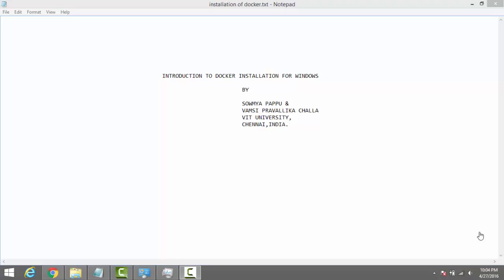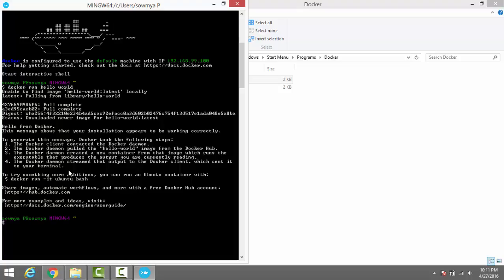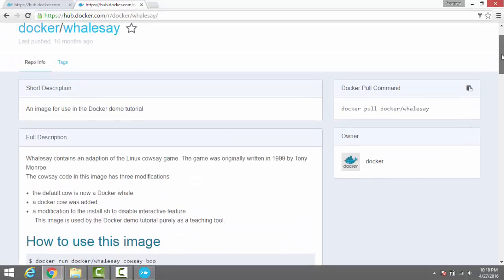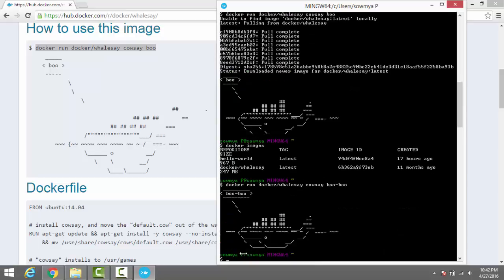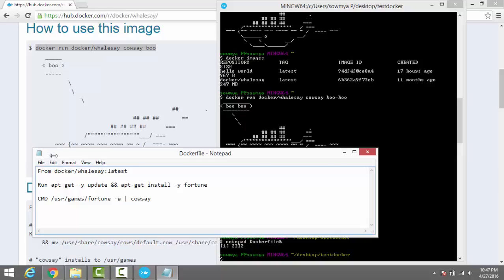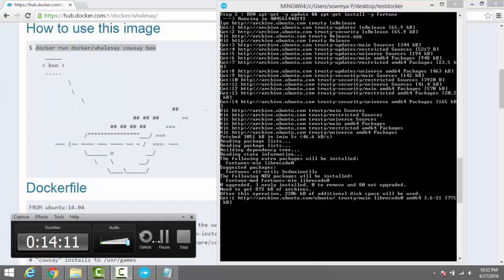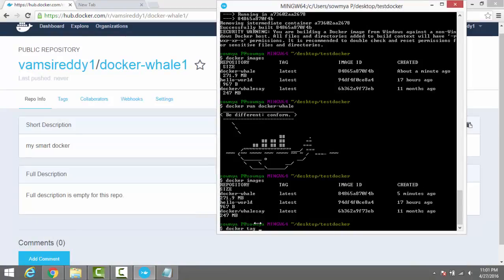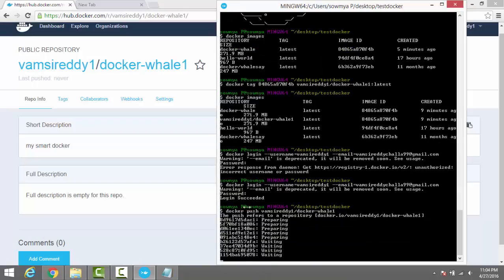Installation of Docker on Windows by Sowmya,pravallika and Prof.Abdul Quadir Md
We are from M.Tech Cloud Computing, VIT University, Chennai.